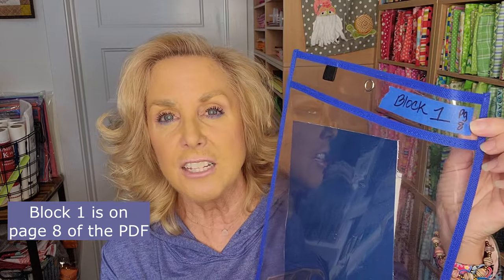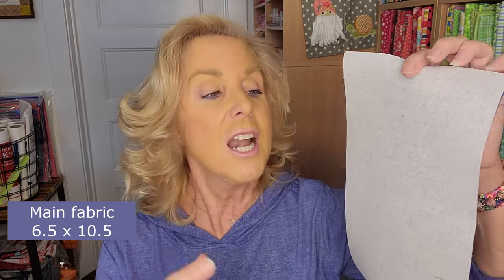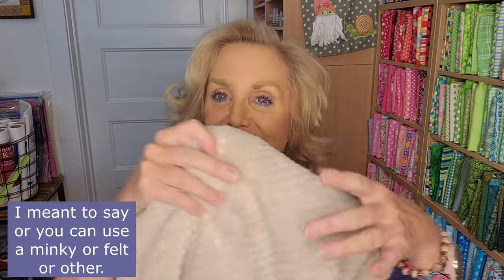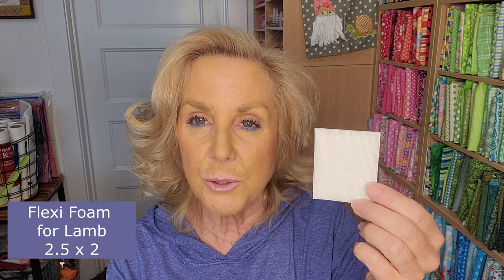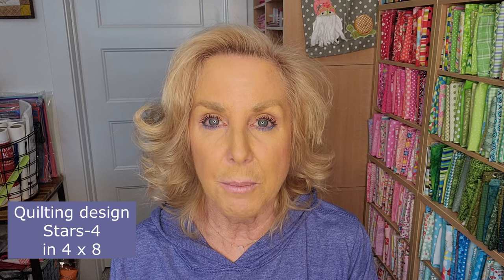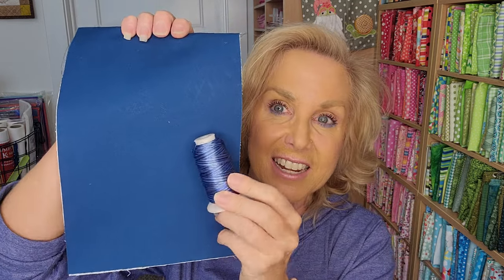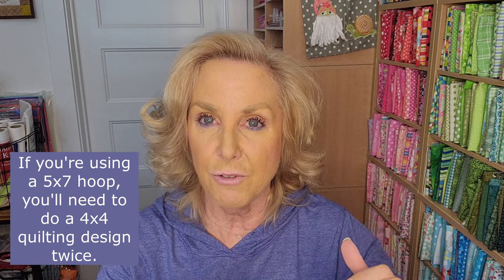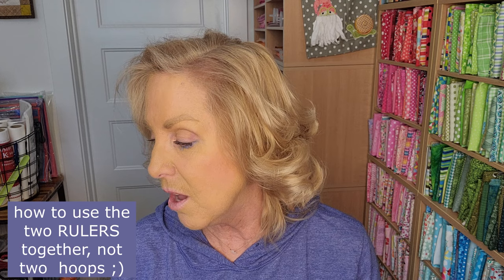Kimberbell Nativity Bench Pillow - Block 1 - Group Project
We are working on the Kimberbell NATIVITY BENCH PILLOW as our group project.

Nativity Bench Pillow project supplies:
Machine Embroidery CD (designs & instructions)
Fabric Kit
Embellishment Kit
Thread Kit
Optional Felt Kit for additional projects
Stabilizers and Batting as noted in video

Please use Cali Quilt Co's affiliate link to order the Nativity Bench Pillow QUILTING BUNDLE from Kimberbell and then type Nativity into the search bar to easily find the quilting bundle.

OTHER SUPPLIES:
Vanish Water Soluble Thread
Small Iron for the in the hoop
Clover Folding Fabric Pen and Refill
Glue Sticks
Pins Size 1 (small):
Pins Size 3 (large):
Gutermann Invisible Thread
Sulky Invisible Thread

Our NEXT group project will be the Nativity STUFFIES.

Items needed:
* Nativity Stuffies CD
* Fabric kit (you can choose from the large kit or the small kit based on the size of the stuffies you want to make). I think I'll be making the large or medium.
* Thread kit (if you didn't already order the large thread kit for the Nativity bench pillow group project we've been working on)

I will not be doing a tutorial on each stuffie as that would take too much time in photos of each step, but I'll get you started with one stuffie and the rest will be self-explanatory.

Thank you for supporting this channel! PLEASE include your email address and the format your machine uses  and which project you are working on so that I can send you the FFA quilt label or OSD quilt label or RWB quilt label or the COC cards as a thank you for your support!

The Best Day Ever nativity design is from Embroidery Boutique
and the hooded shirt is from Amazon